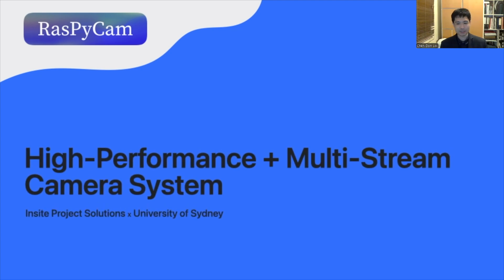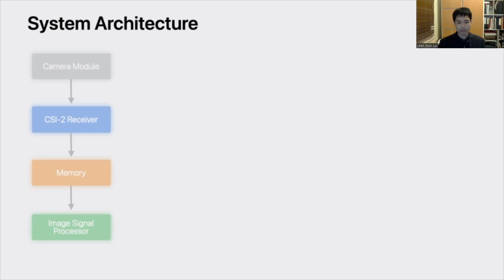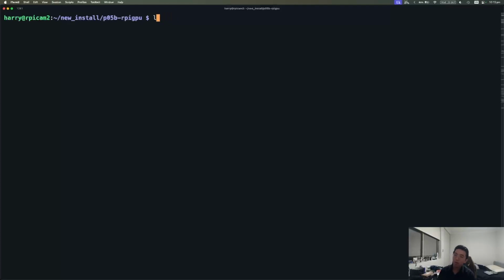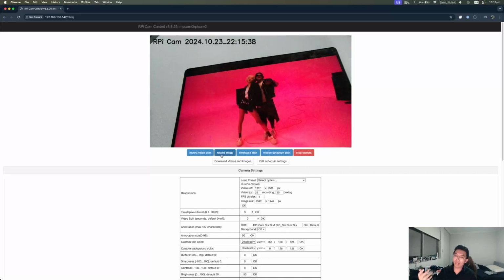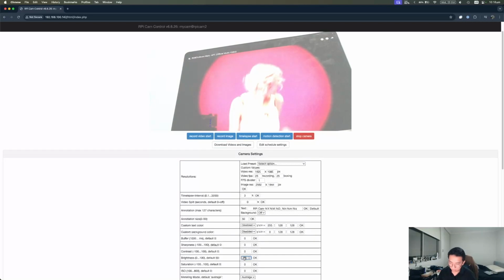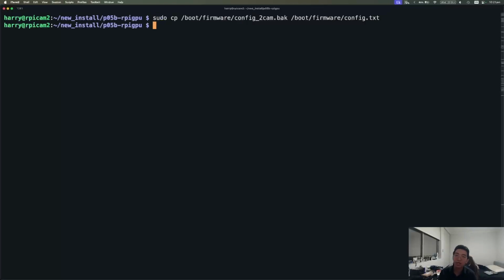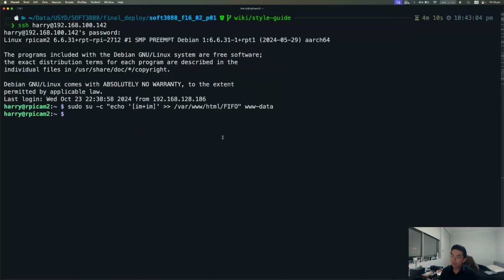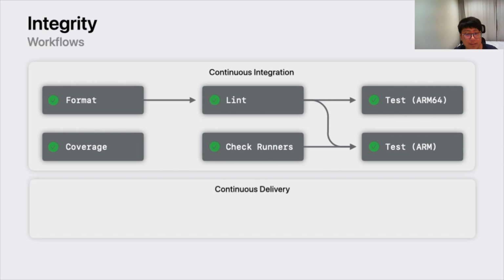RasPyCam: a high-performance, multi-stream camera system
00:00 - Overview
01:08 - Features (Primary)
02:06 - Features (Seconday)
02:39 - Features (Tertiary)
03:50 - System Architecture
05:38 - Demonstration
06:02 - Demonstration (Installation)
08:02 - Demonstration (Interface Walkthrough)
12:22 - Demonstration (Pipe CLI)
14:40 - Demonstration (Multi-Camera)
16:52 - Demonstration (Manual Launch)
18:18 - Integrity (Overview)
20:05 - Integrity (Workflows)